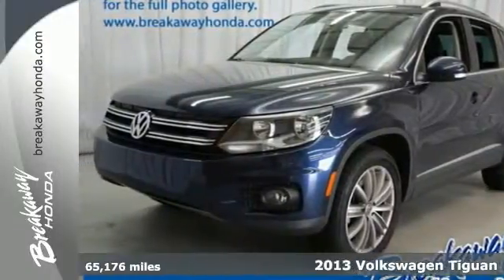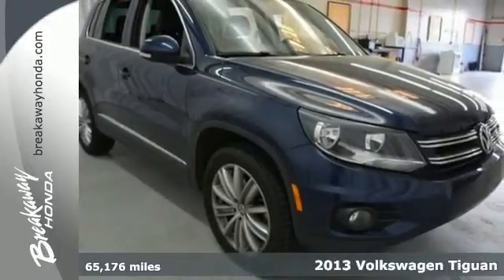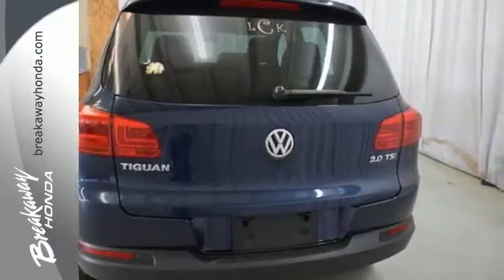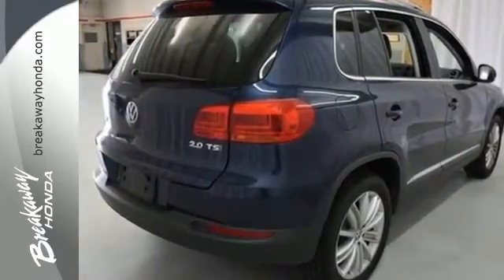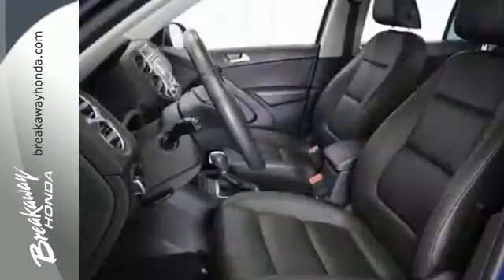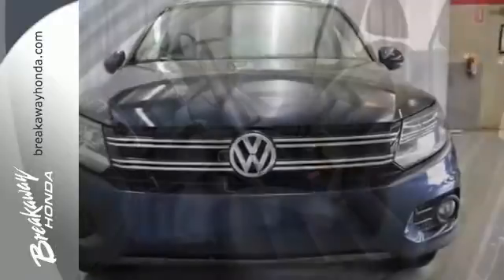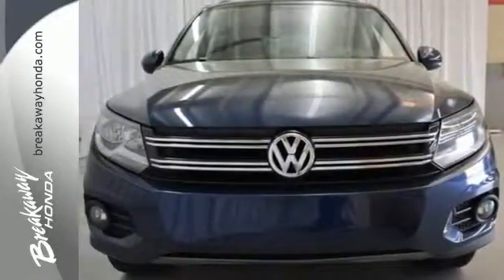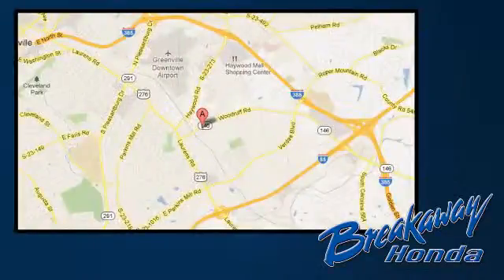Used 2013 Volkswagen Tiguan Greenville SC Easley, SC B161162A - SOLD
Year: 2013
Make: Volkswagen
Model: Tiguan
Trim: S
Engine: 2.0L TSI
Transmission: 6-Speed Automatic with Tiptronic
Color: Blue
Interior: Black
Mileage: 65176
Stock #: B161162A
VIN: WVGAV7AX1DW554107
4-Wheel Disc Brakes, 8 Speakers, Power Sliding Panoramic Sunroof, Remote keyless entry, and Speed control. Yes! Yes! Yes! Look! Look! Look! Put down the mouse because this 2013 Volkswagen Tiguan is the SUV you've been hunting for. Volkswagen has established itself as a name associated with quality. This Volkswagen Tiguan will get you where you need to go for many years to come.

Address:
330 Woodruff Rd